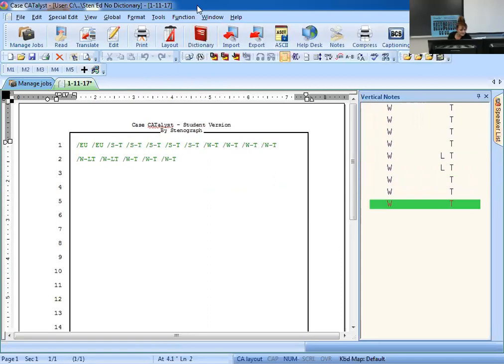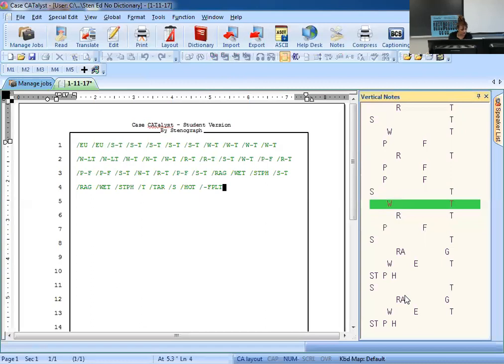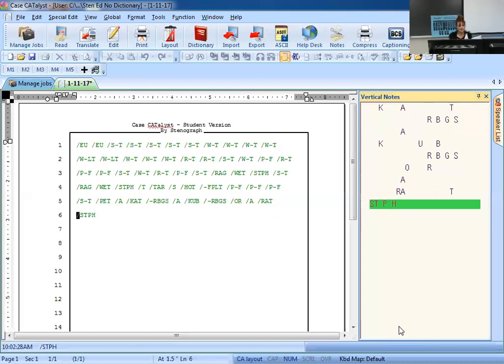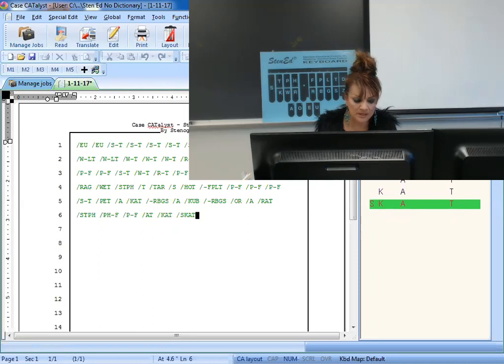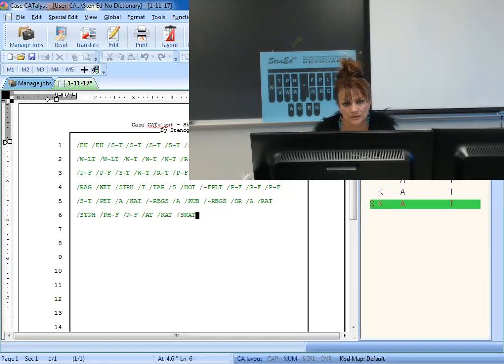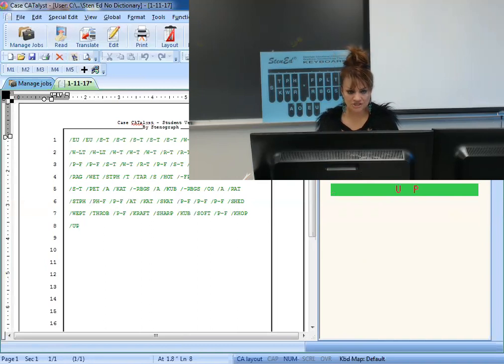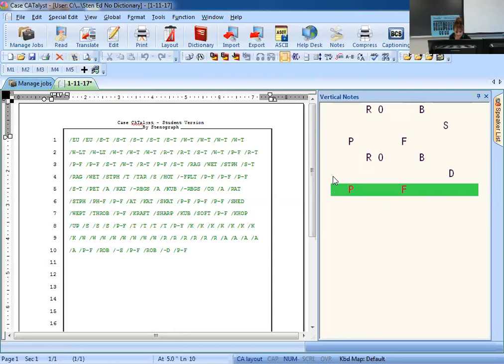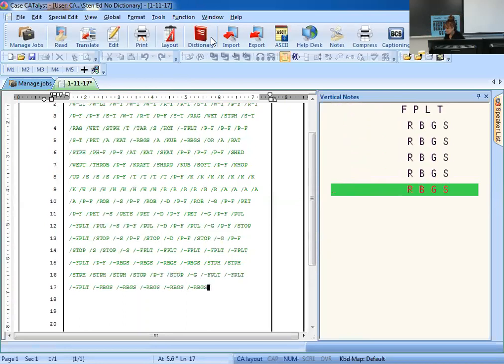Theory Lecture 4 2